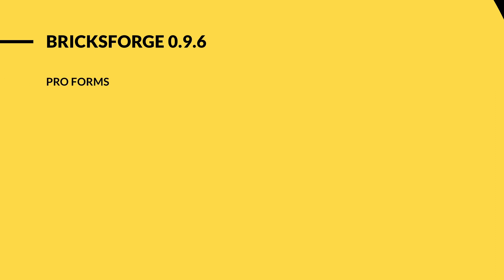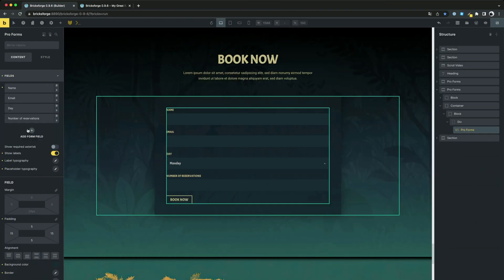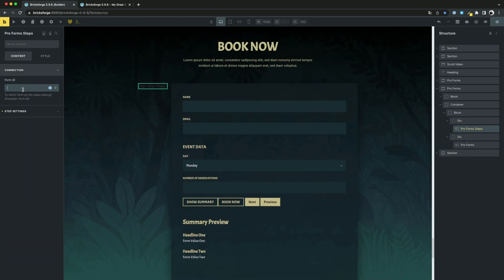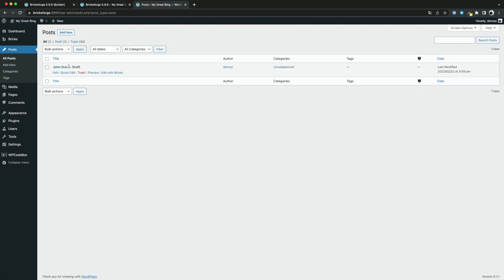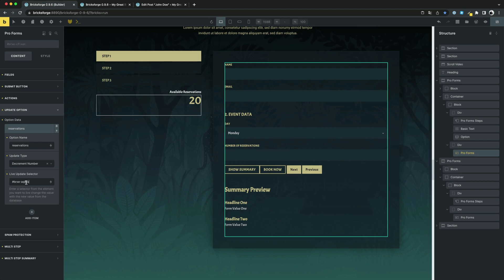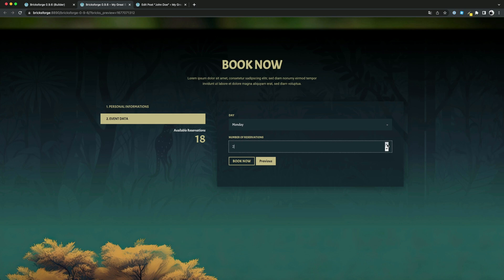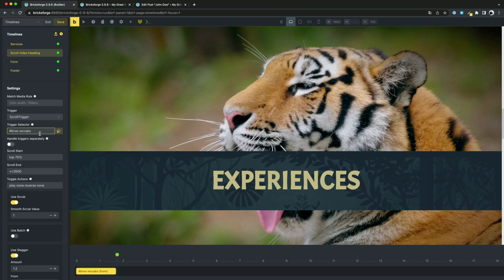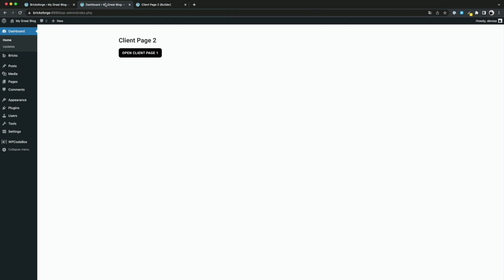Pro Forms, Scroll Video, Focus Mode, Custom Login URL and more! – Bricksforge 0.9.6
Bricksforge version 0.9.6 comes with many cool new features! In this video I want to show you a few of them in more detail.

00:00 Video Preview
01:14 Pro Forms
06:32 Scroll Video
07:13 Focus Mode
08:27 Backend Designer